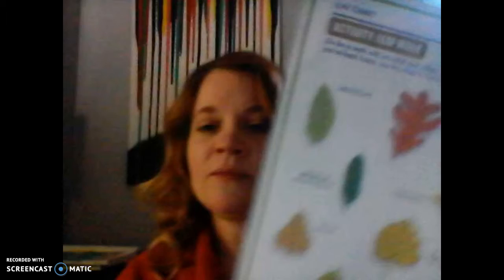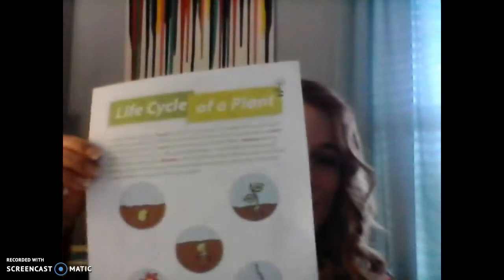Life cycle of a plant